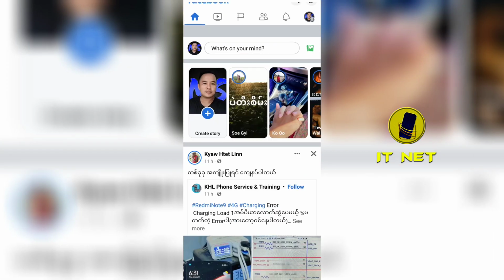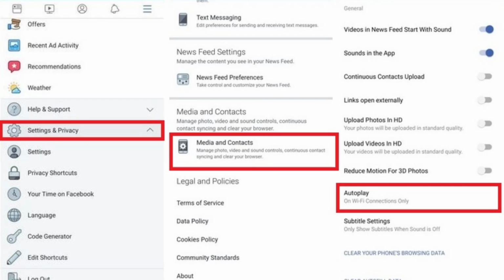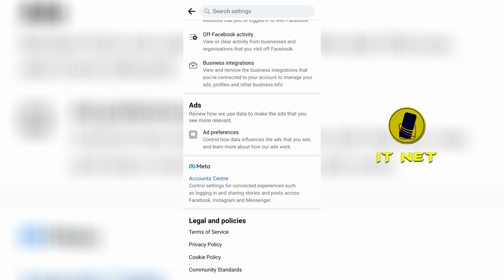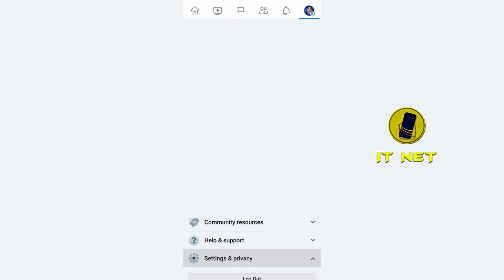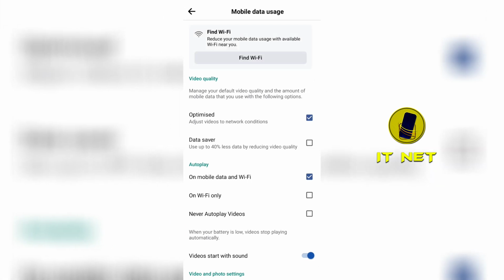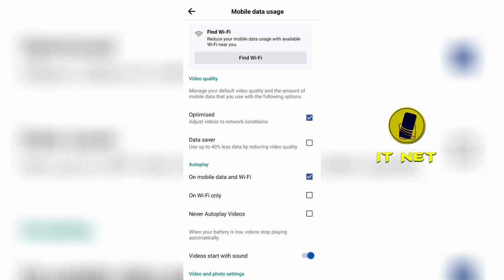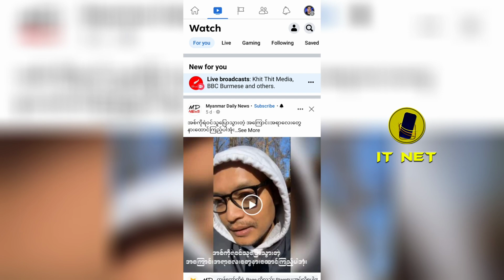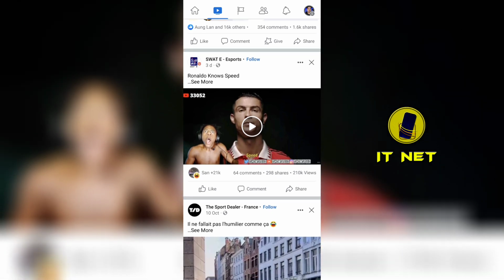Autoplay : How to turn off Facebook Video Autoplay? 2023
How to turn off Facebook videos autoplay is explained in the video.